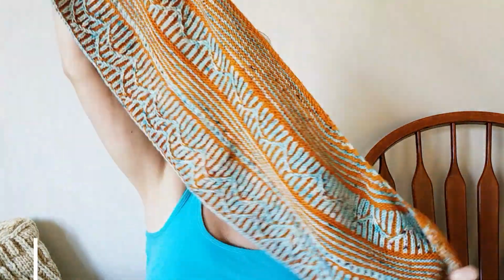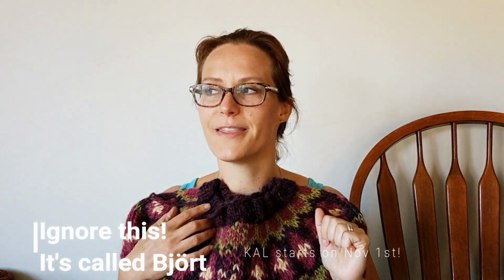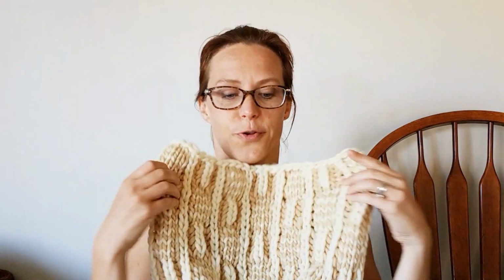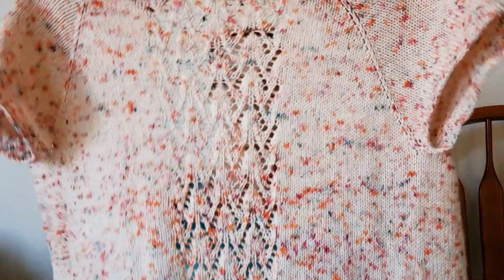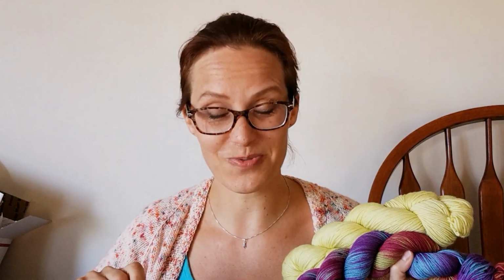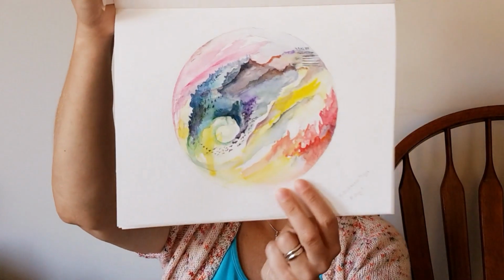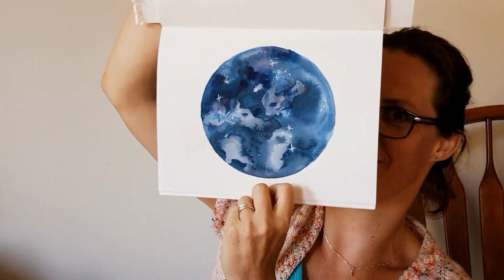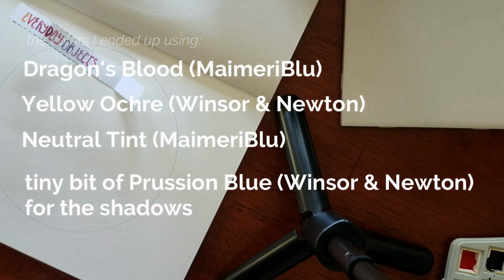My Handmade Life Podcast Episode 5 Lots of new Knitting, Lopi KAL preview, and Watercolor painting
In which I recap my summer knitting, and tell you about my relapse into the world of watercolor painting :)

Links from this episode:

Etsy store where you can see the pendants:

Skillshare
Use this code to get 2 instead of 1 month free on Skillshare!

the first class I talk about is Sketchbook Magic class by Ria Sharon

Knitting
Björt (Lopi Pattern) by OwlCat Designs

Yarn
Toil and Trouble Yarns